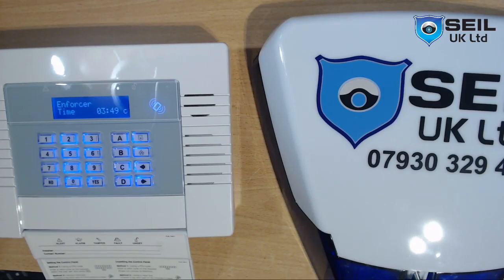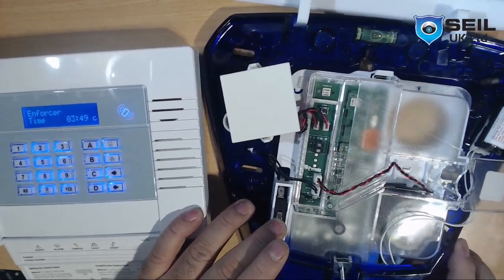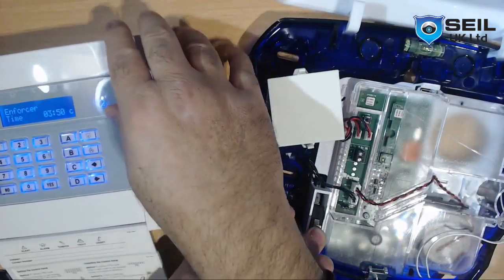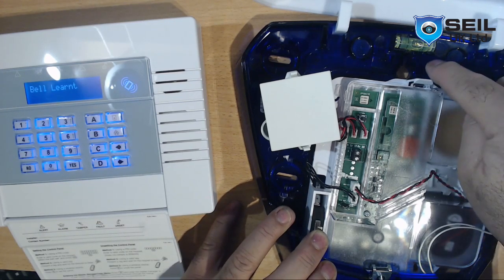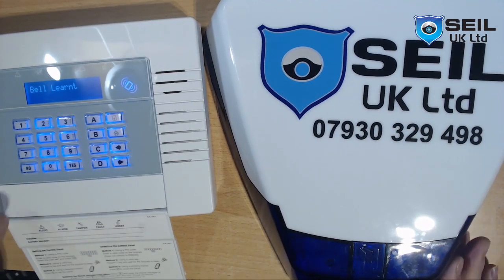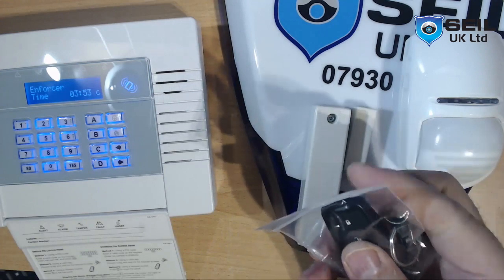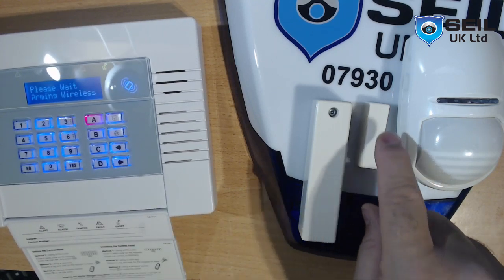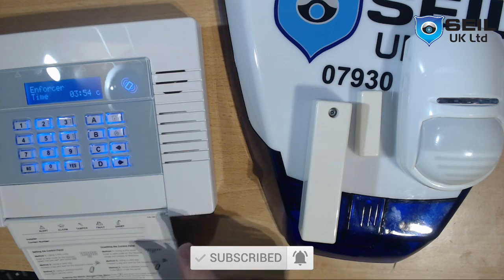How to connect | program external bell with pyronix enforcer kit1 part5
How to connect and program external bell with pyronix enforcer kit1 part5. we supply and install also you can buy from our